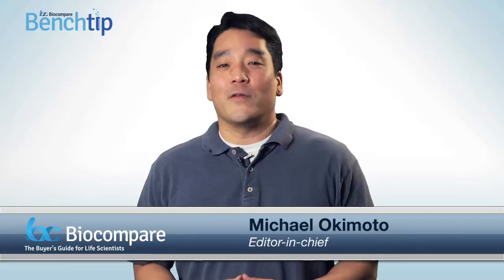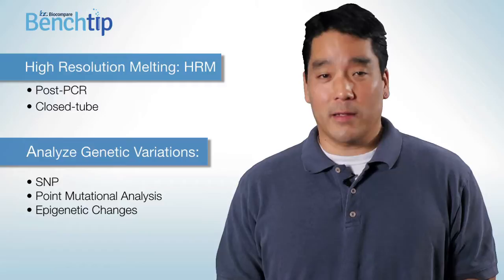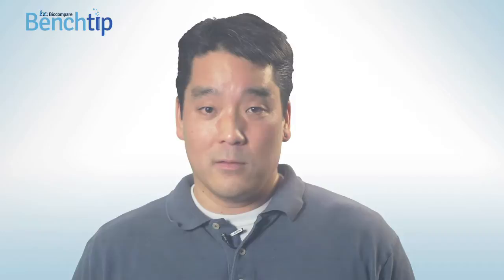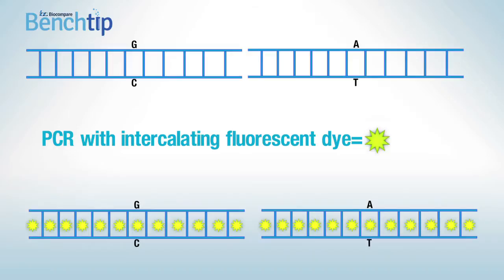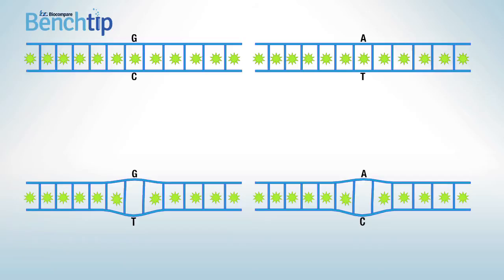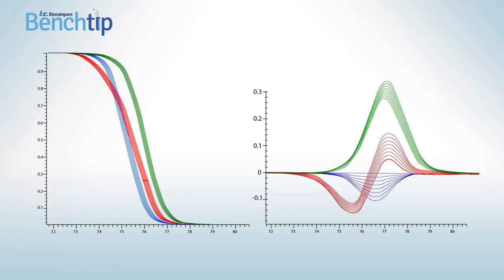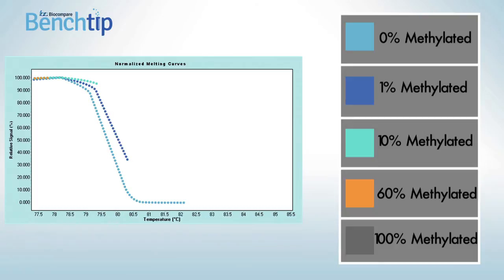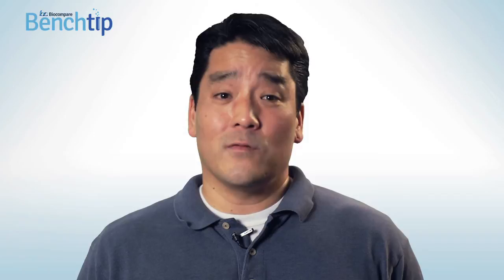Bench Tip Video: Analysis of Genetic Variations with High Resolution Melting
High Resolution Melting, HRM, is a technique that can be used to analyze genetic variations. In this Bench Tip Video, Dr. Mike Okimoto discusses the applications of HRM and what you need to set up a HRM experiment.